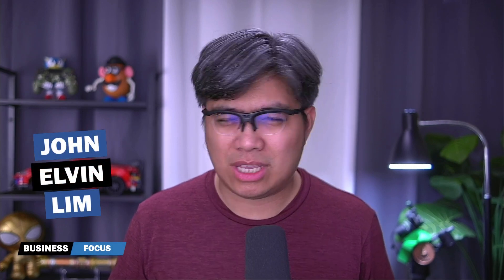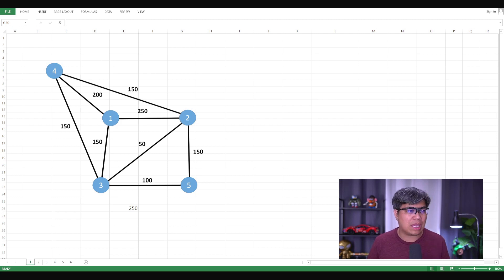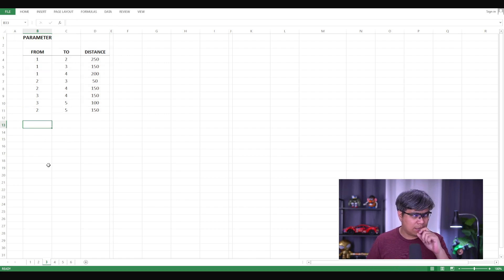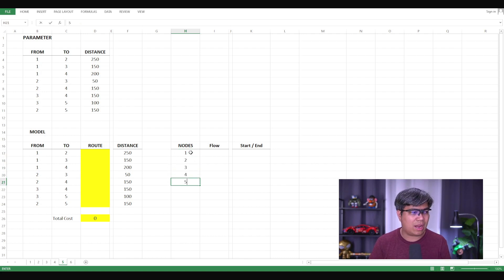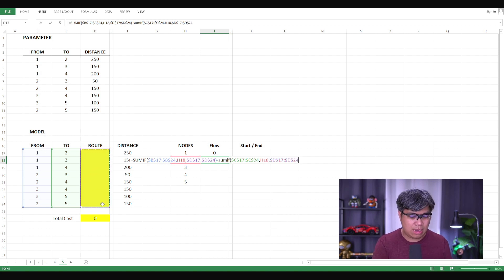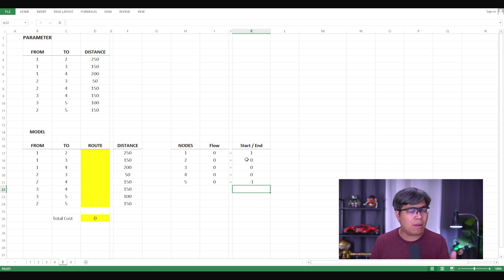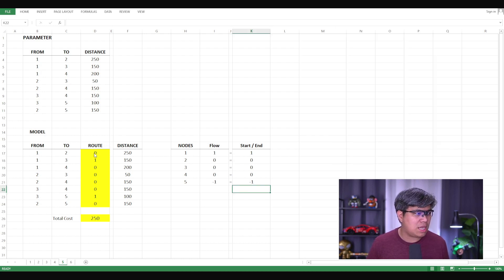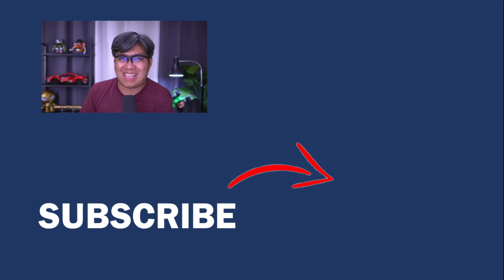Network Modeling: Shortest Route...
Find the Shortest Route with Network Modeling... Finding the Optimal Solution by minimizing the cost, distance, or time...